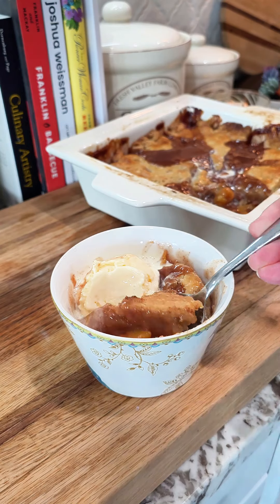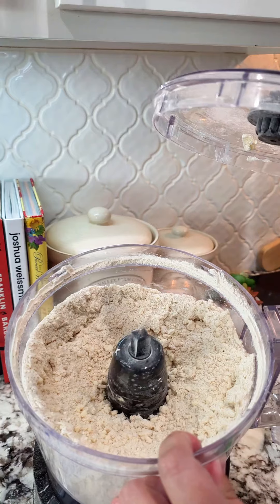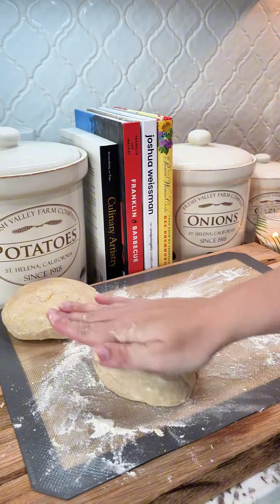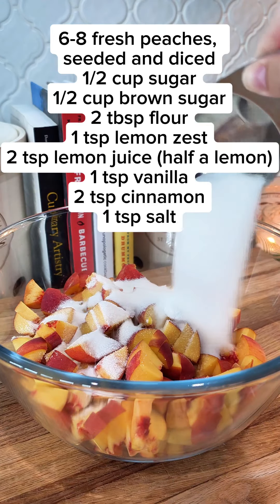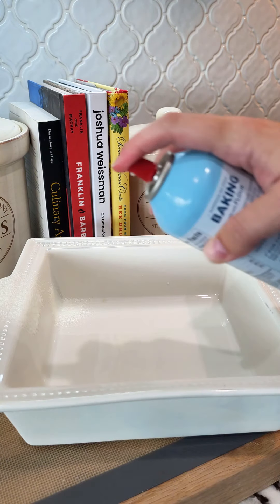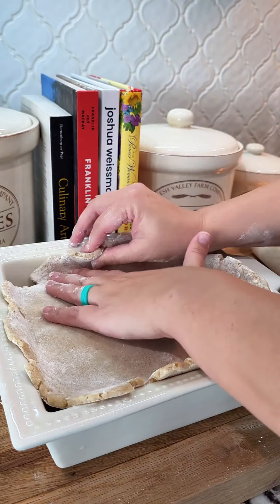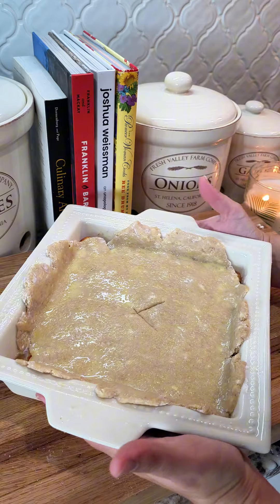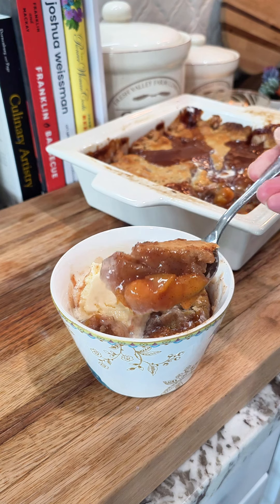Peach Cobbler with Homemade Pie Crust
Peach Cobbler